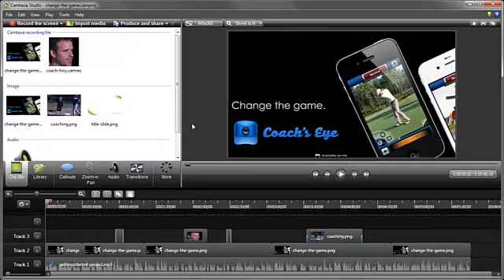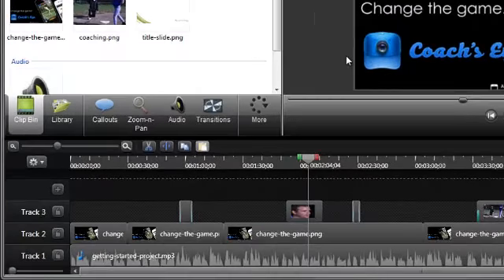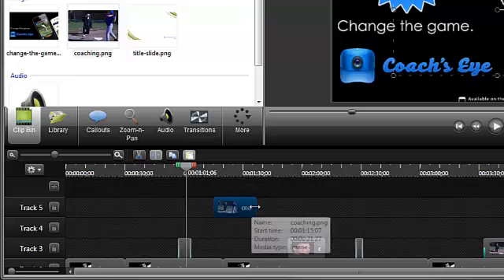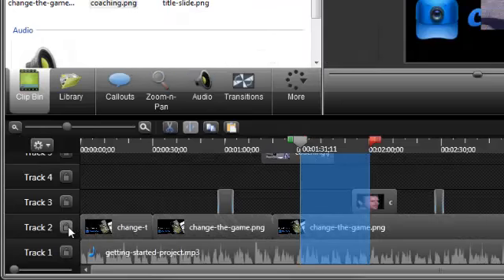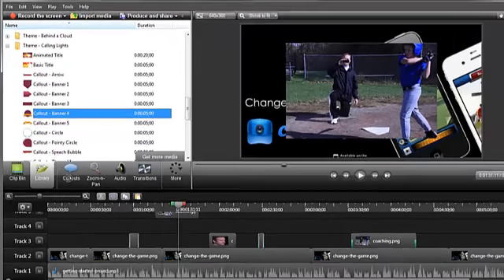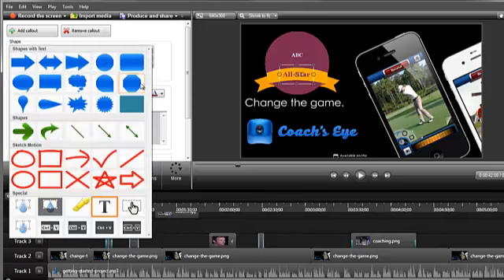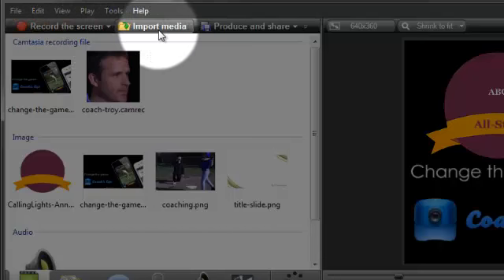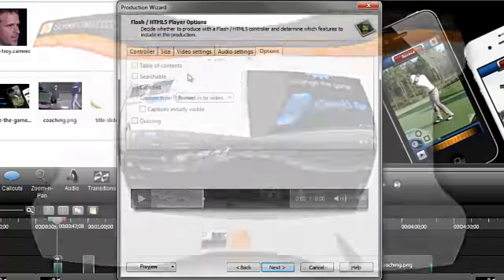http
Ejemplo de video solo es una prueba